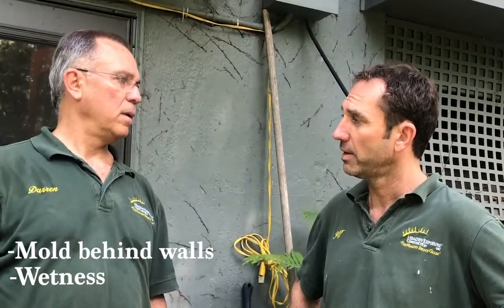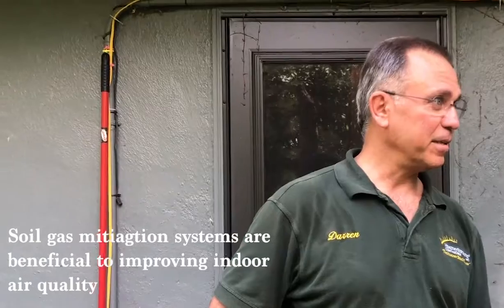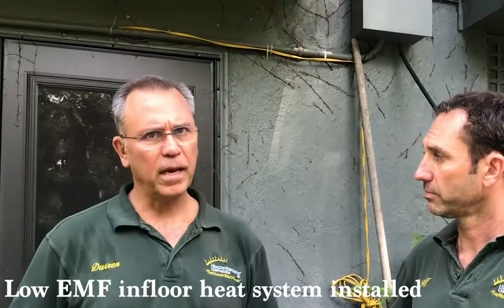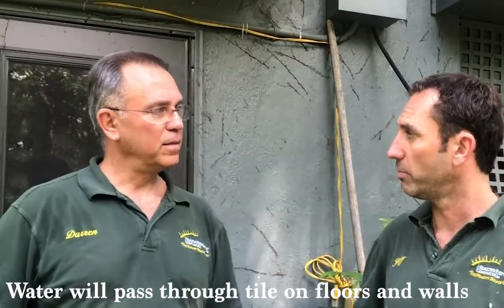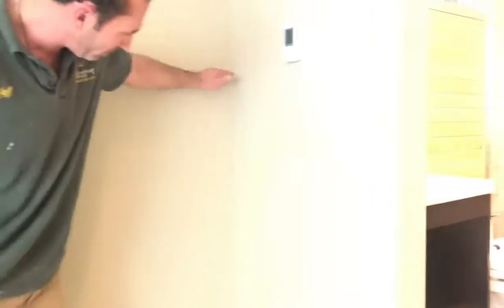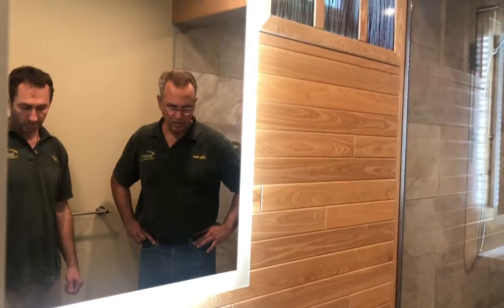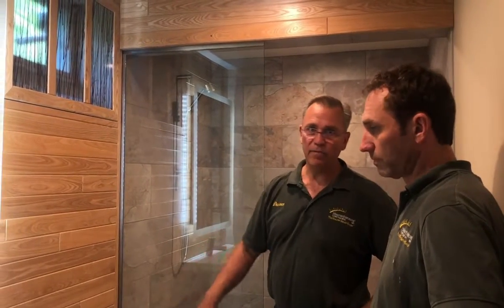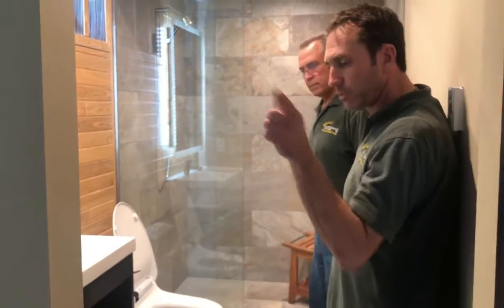Otis Avenue Mission Complete